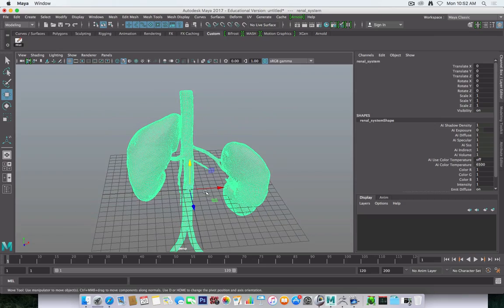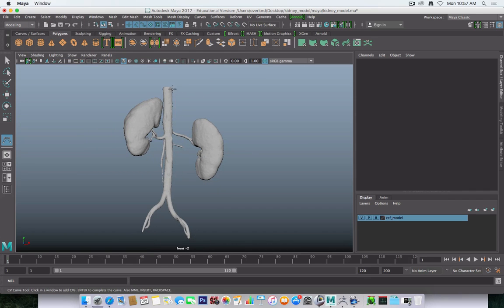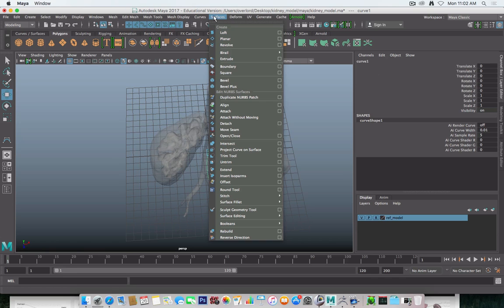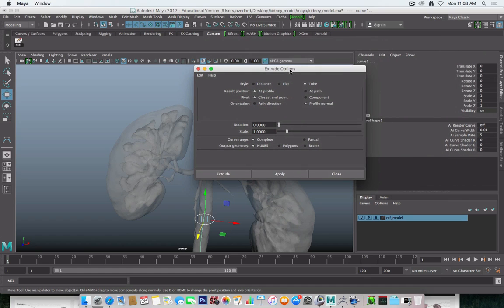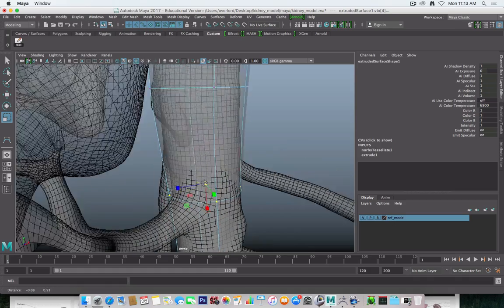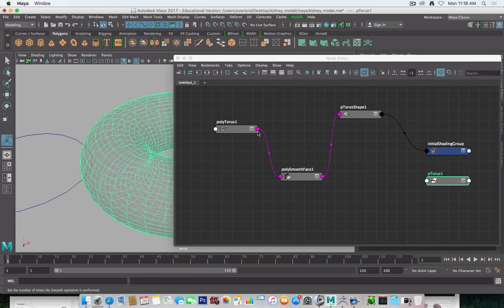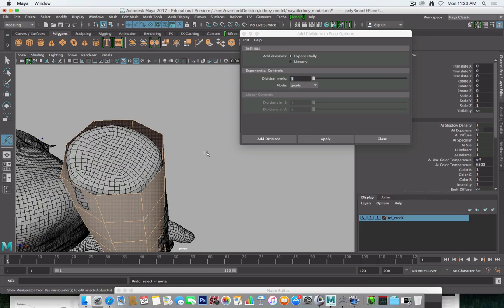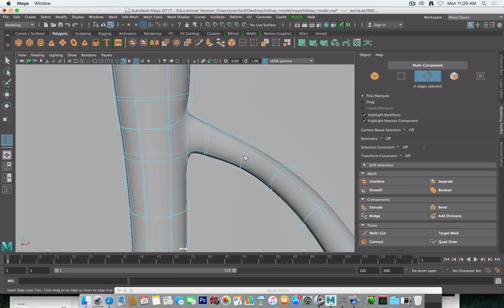sept 26 morning renal vessels